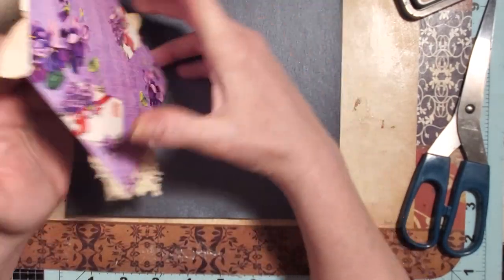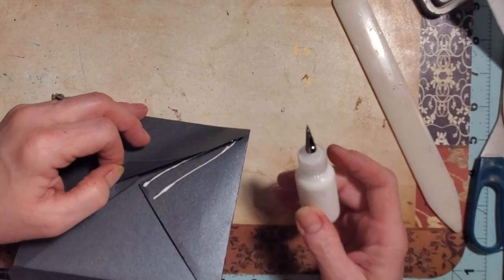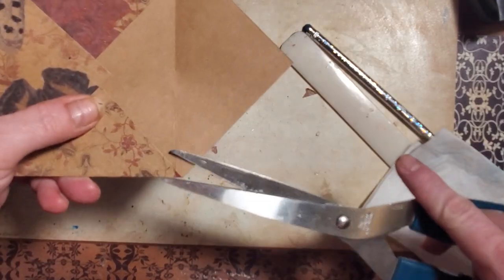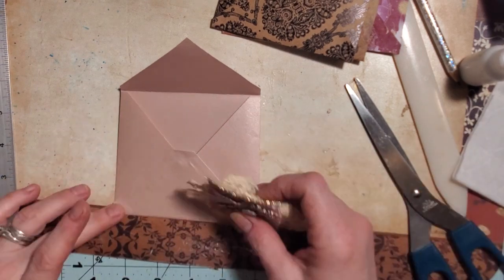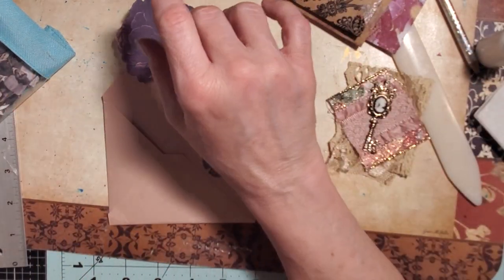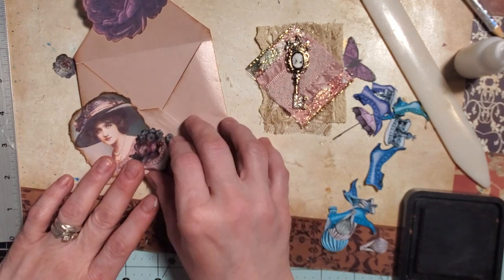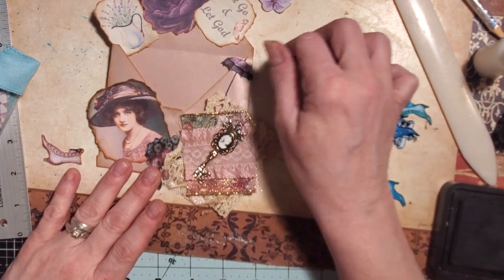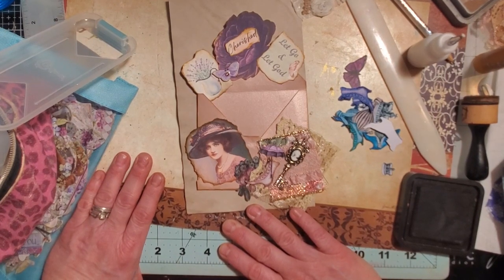Faux envelope pockets to go with our buttons and lace.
Happy Thursday family!! Today we're going to make faux envelope pockets we can use our buttons and lace ephemera to decorate.  I hope you'll join me!!🥰